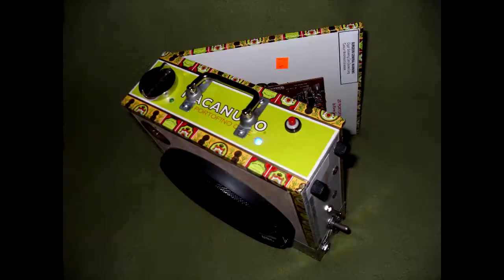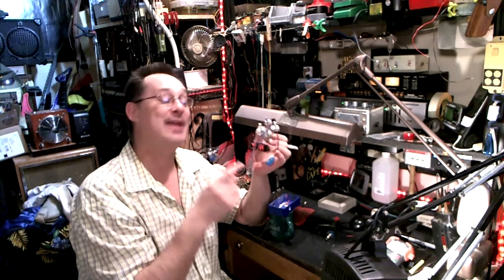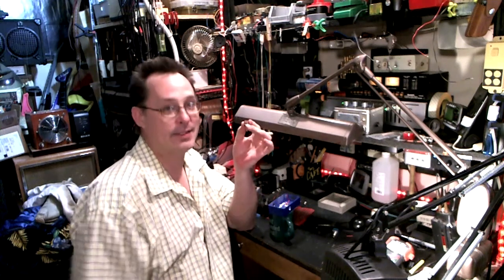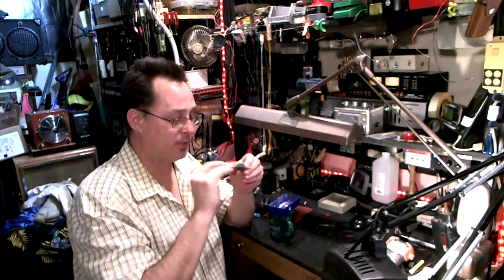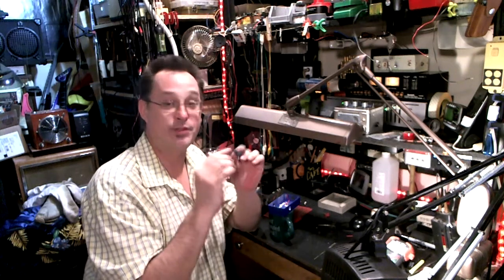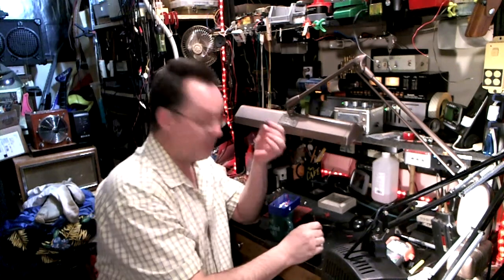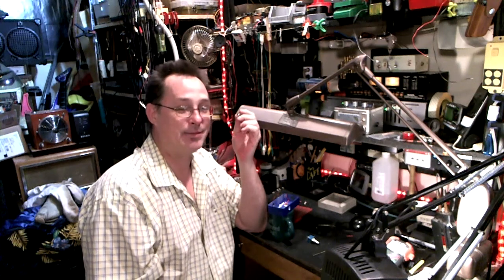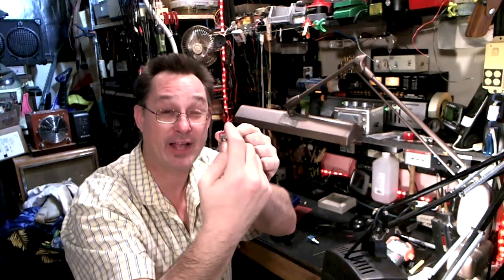Peteys Quick Tips - Soldering Tab Tip for Jacks and switches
petey throws down a few tips haveyouseenhim89 is indeed a pretty gnarly dude , he actually made the printed circuit board that lives in petey twofinger's custom rat distortion box . please thumbs up and sub if you enjoyed this episode .